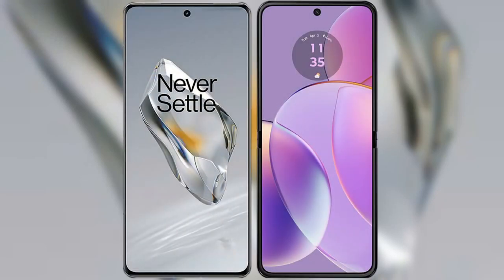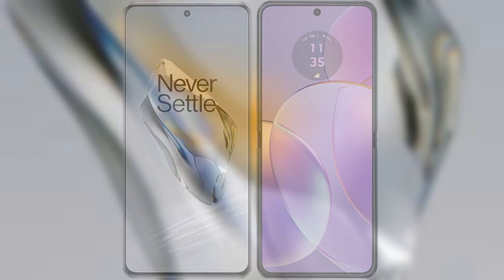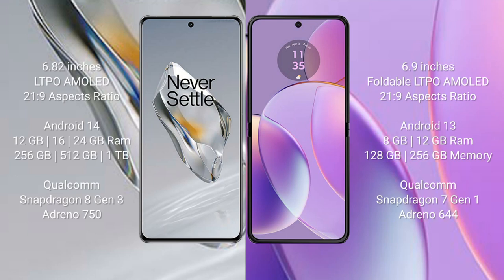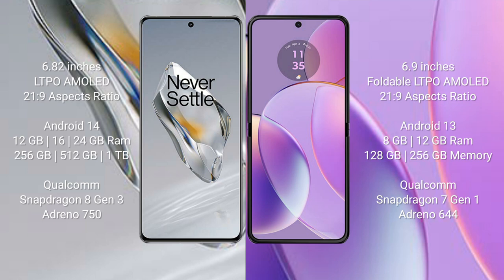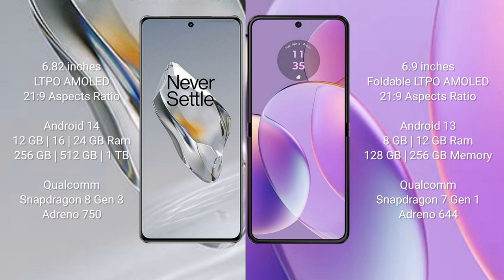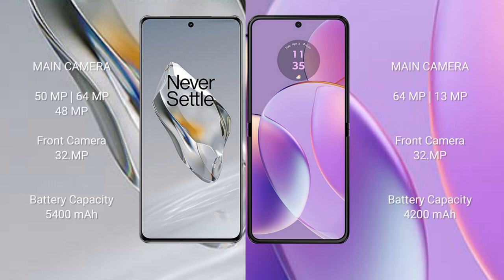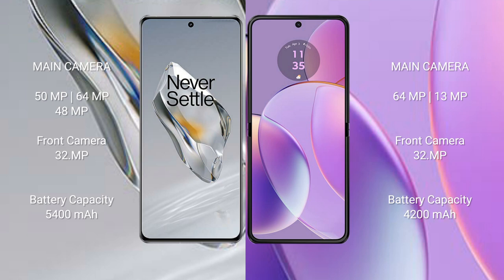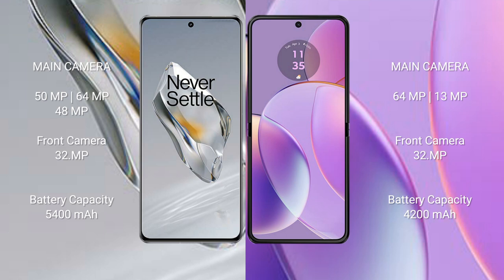OnePlus 12 vs Motorola Razr 40 Review